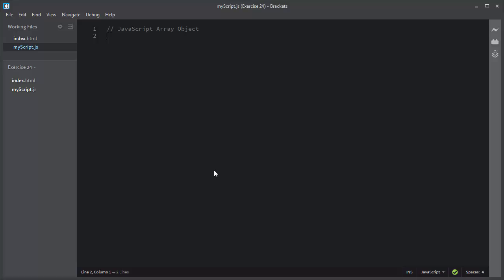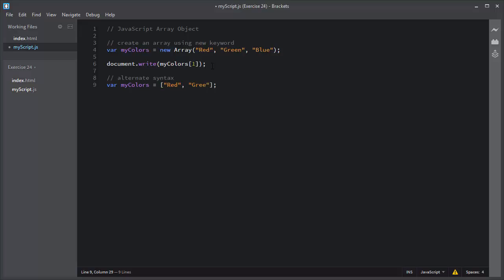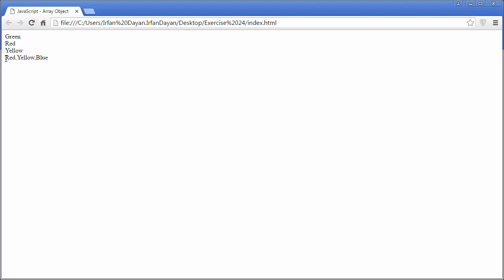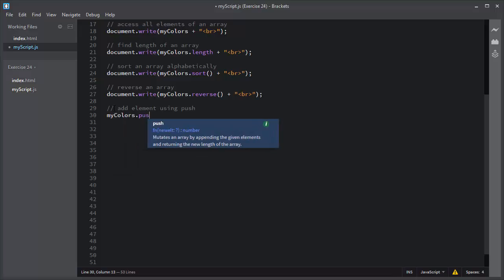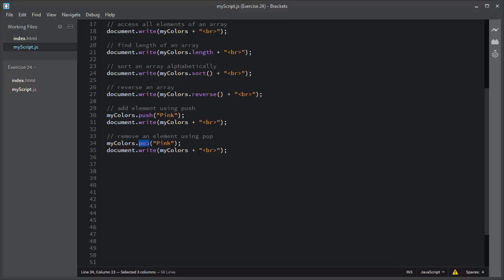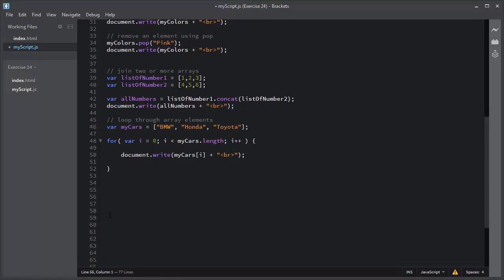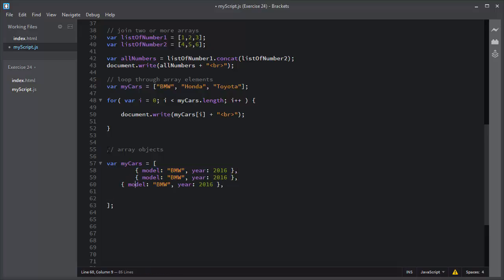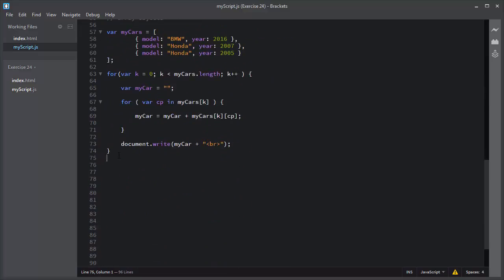[#31] Arrays In JavaScript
Course & Video Description:

Lecture: In this video, I’ll discuss Array data type in JavaScript. The array object lets you store multiple values in a single variable.